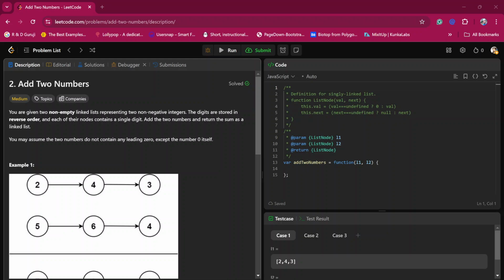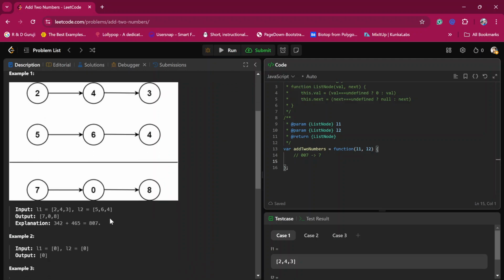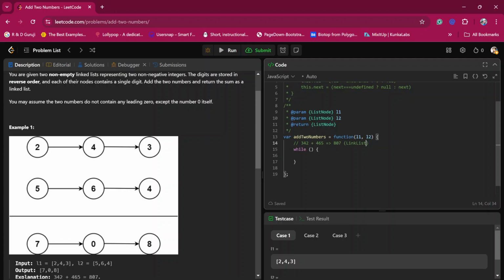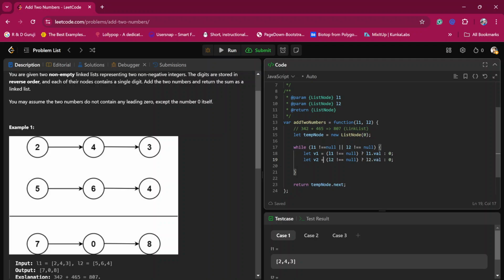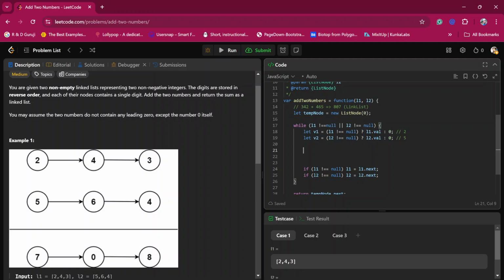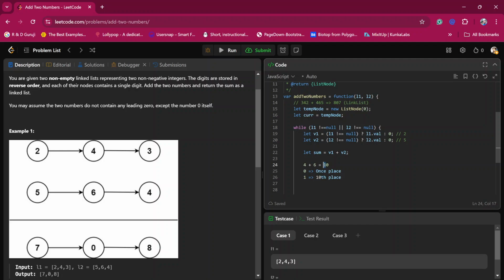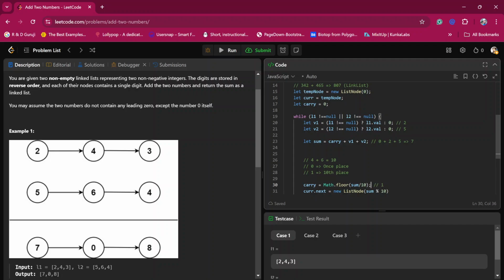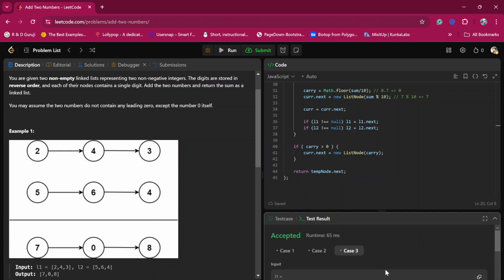Add Two Numbers using LinkList (leetcode Problem) Medium Level Solution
In this LeetCode problem, you are given two non-empty linked lists that represent two non-negative integers. The digits in the linked lists are stored in reverse order, meaning the least significant digit (the ones place) comes first. Your goal is to add these two numbers and return the result as a new linked list, where each node represents a single digit.

This problem tests your ability to work with linked lists and manage carry-over values in arithmetic operations.